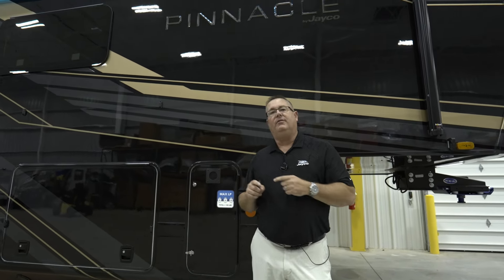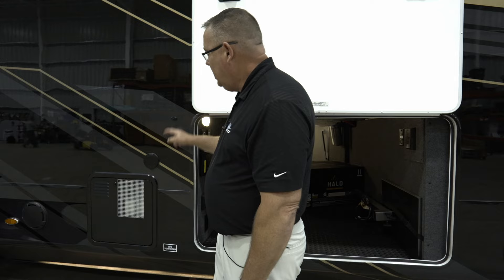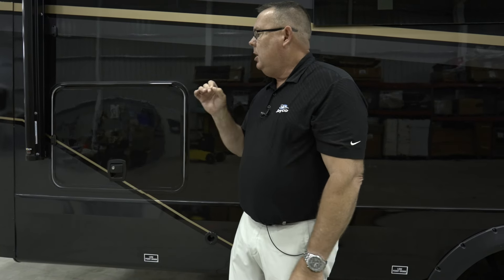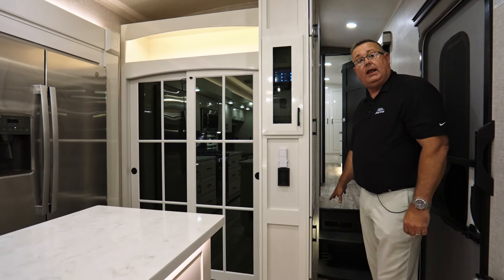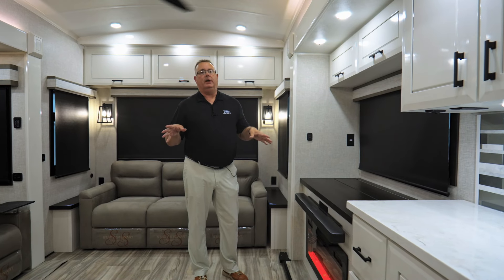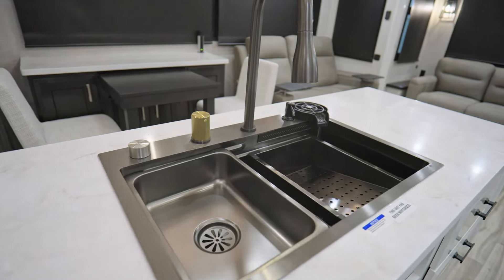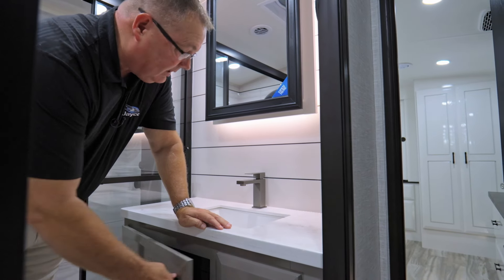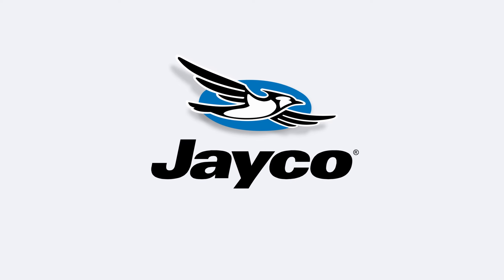2025 Pinnacle Fifth Wheel - Full Product Walkthrough - Jayco RV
Our top-of-the-line luxury fifth wheel, the Jayco Pinnacle, gets a host of upgrades for 2025, including an all-new front wardrobe design with pull-out drawers, a laundry hamper and a separate washer and dryer compartment. Additionally, the luxury doors, drawers, and stiles are crafted from real residential hardwood maple. All the things you’re used to having at home are now available in the Pinnacle.

This year, we are also excited to introduce the brand-new NuvoH2O water purification system. This whole-house system is compatible with both city water and dry camping, featuring a salt-free softener that filters 5,000 gallons and effectively prevents and removes scale buildup, meaning that your drinking water is safer, healthier and better tasting. You'll also have softer water to wash with so no more staining of your shower or toilet. Finally, you'll be impressed by the power theater seats with industry-first three-position headrests. The Pinnacle features residential cloth fabric powered theater seats in the main living area, complete with satin protection, power recline, LED lights, USB ports, and heat and massage functions. These seats are designed to resist stains and avoid the wear and tear of pleather, ensuring they look great over time. Enjoy ultimate comfort while reclining and conveniently recharge your devices with the USB ports located right on the seats.

In the kitchen, you’ll find all GE appliances, including a 21 cu. ft. residential refrigerator with an 1800W inverter, a GE Profile Series 30 in. residential convection microwave with built-in air fryer and GE Profile Series residential 24 in. range. With appliances from a brand you can trust, like GE, and a built-in air fryer, could you dream up a more amazing kitchen? We even added a flip up 24” X 24” butcher block countertop kitchen island extension, as well as pull-out utility storage under the sink: you’ll have more room to entertain, prep delicious meals and serve them. Beyond the entertaining you’ll do at the butcher block countertop, the residential Bluetooth®/HDMI entertainment system will be the envy of the campground. The high-output JBL® sound system with upgraded sound bar and Bluetooth® capability will take your movie nights or outdoor hangouts to the next level.

The Pinnacle takes advantage of the 102” wide body design’s maximum width to provide maximum living space and storage, including three, 40-lb. LP bottles, so you can spend less time filling propane bottles and more time making memories. Stay cool with the HELIX Cooling System™, which includes an improved curved vent design and a residential air return system. This setup maximizes airflow and efficiency while Whisper Quiet technology ensures a quieter cooling experience compared to traditional RV A/C systems.

Take control of all your systems, including A/C, with JAYCOMMAND®: a custom built system that offers exclusive mobile technology allowing you to control your unit from just about anywhere. You can monitor and control key RV features from the palm of your hand, which simplifies your camping experience.

Indulge in the Pinnacle of sophistication with our most luxurious fifth wheel yet.